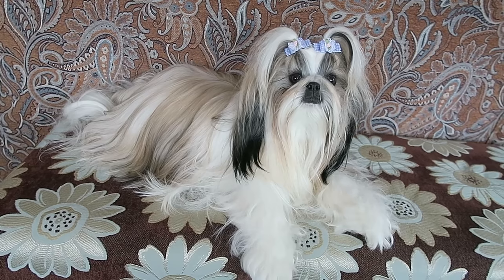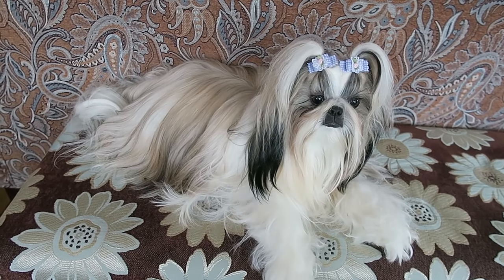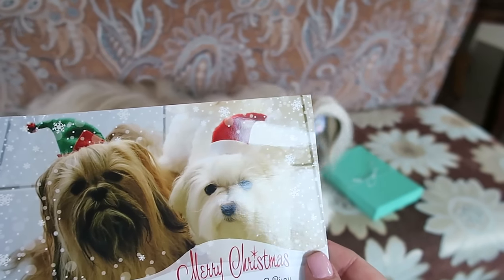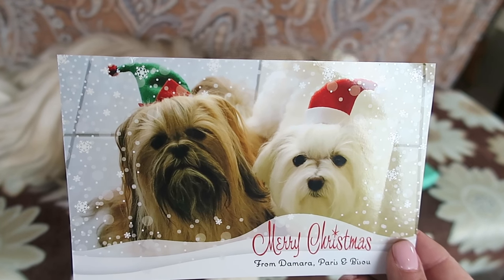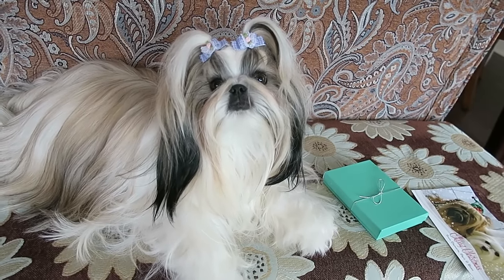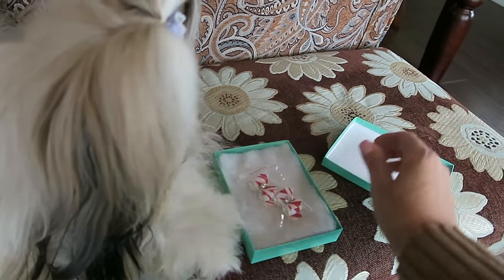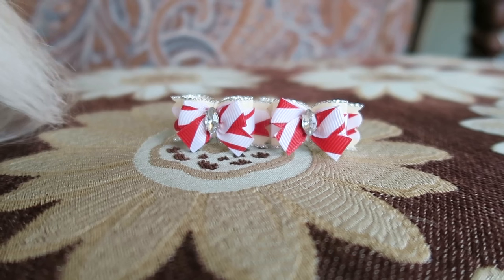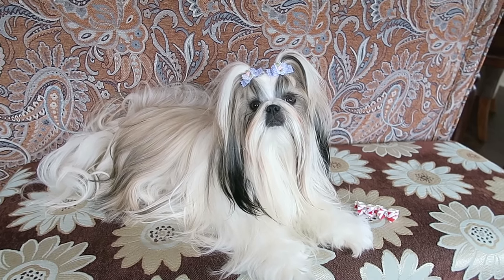A gift from Beauty by Paris Dog bows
We got Happy Mail from our friends at Beauty by Paris!